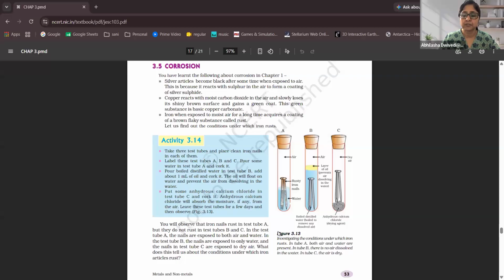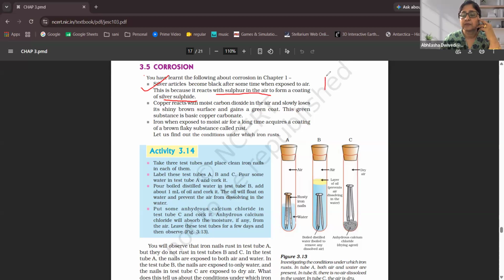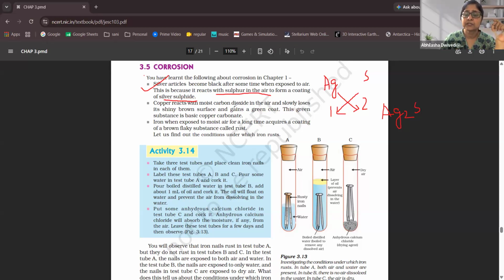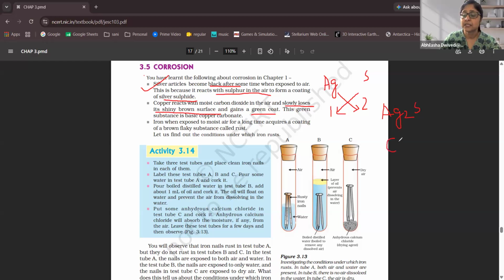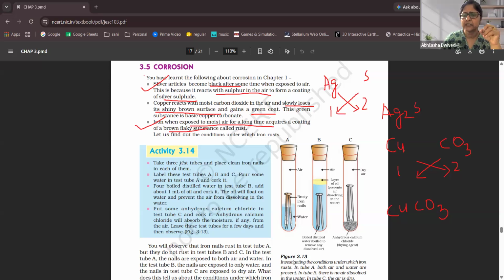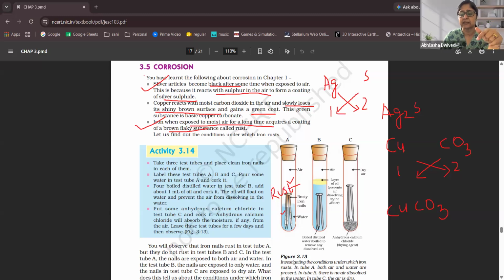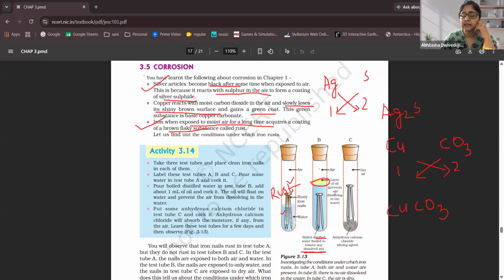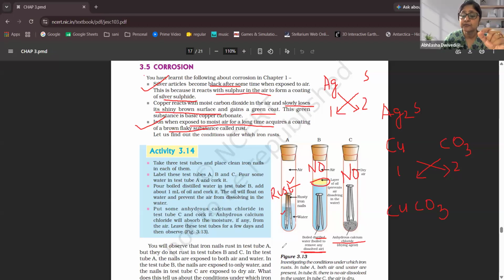SCIENCE LESSONS:Corrosion in One Shot: From Rusting to Prevention (CBSE GCSE, igcse chemistry )